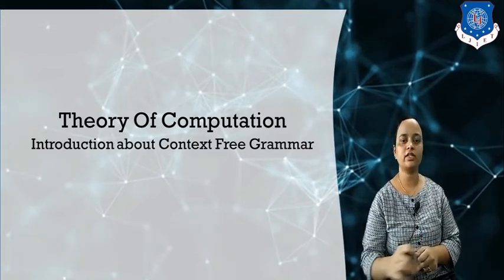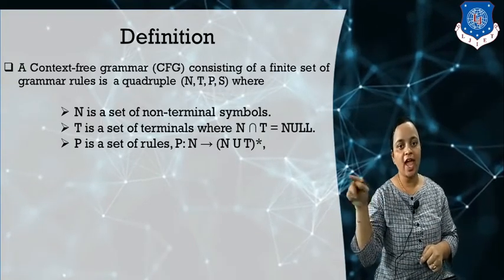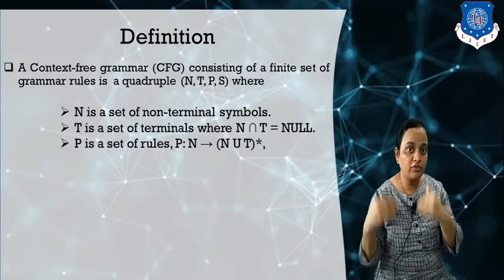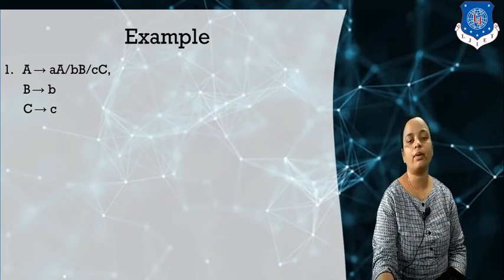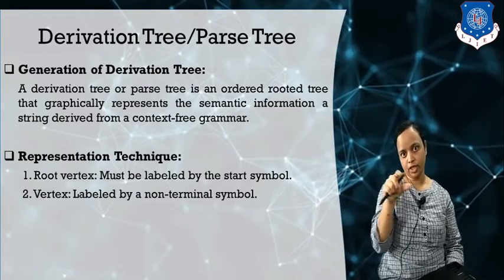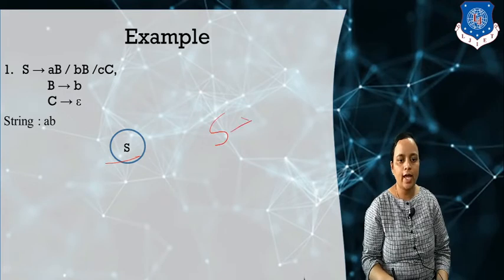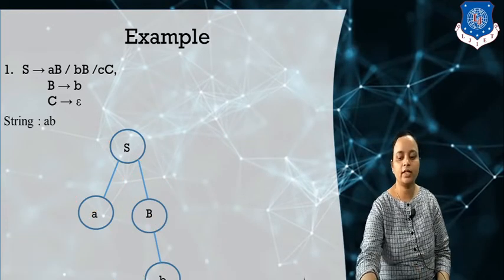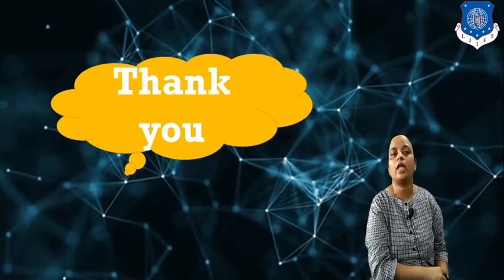Lecture-22_Introduction about Context Free Grammar | Theory of Computation | Computer Engineering